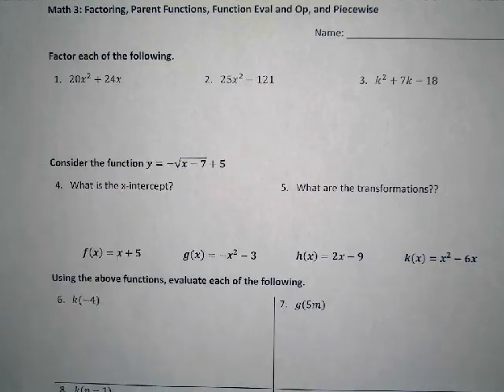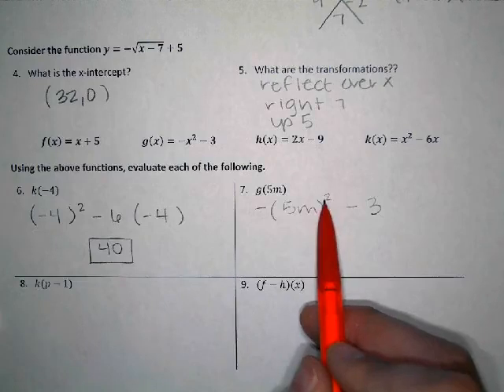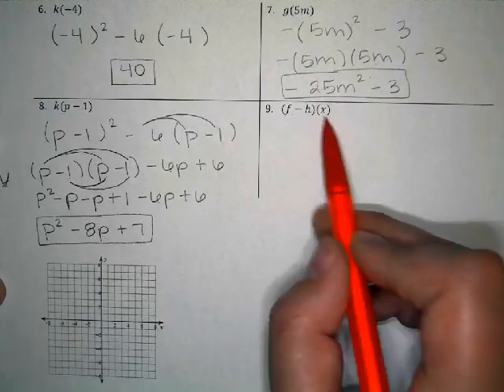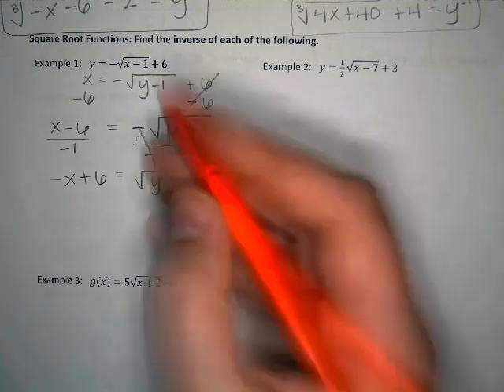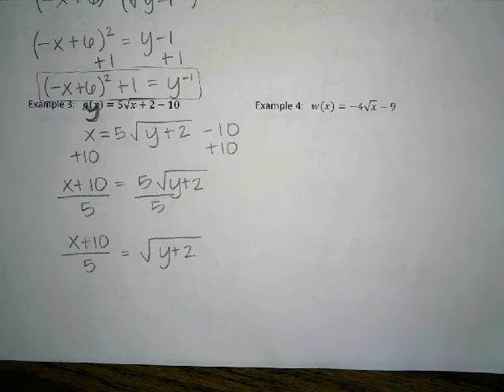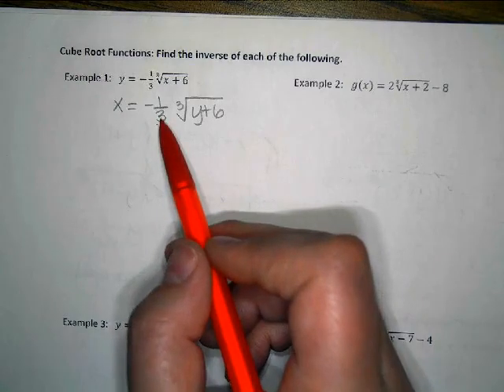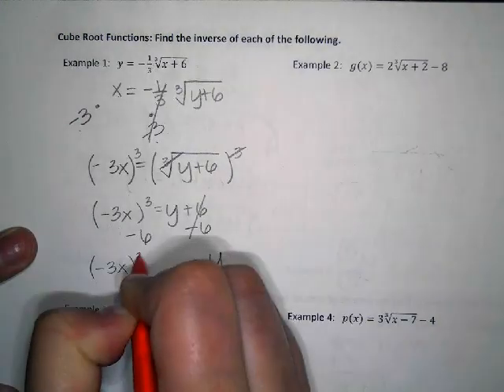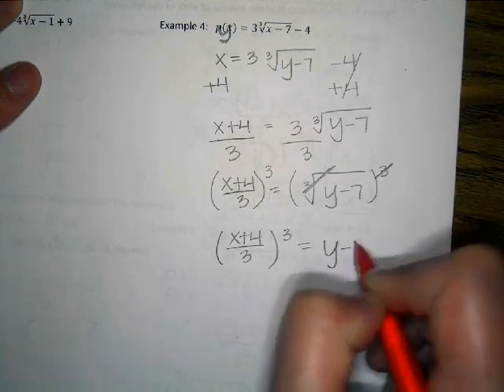Finding Inverses Algebraically-Square Root and Cube Root Functions